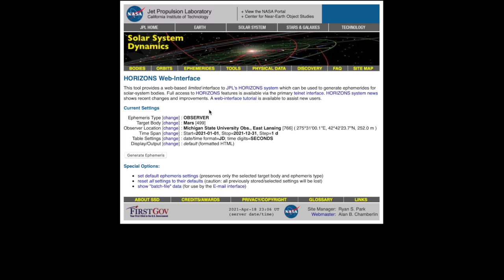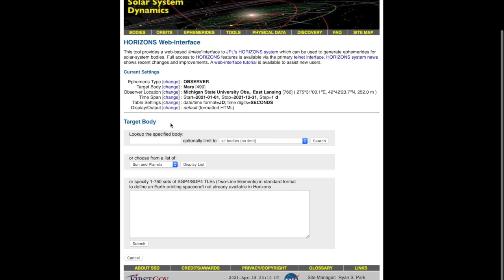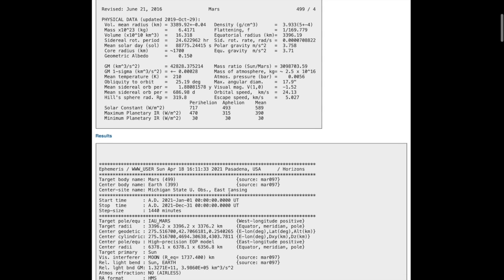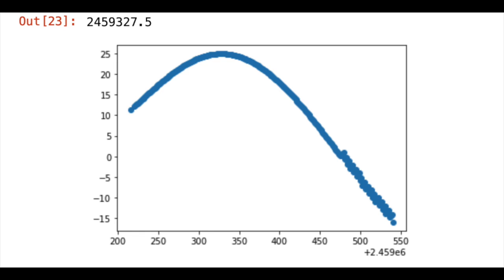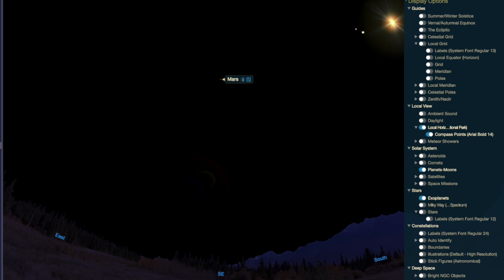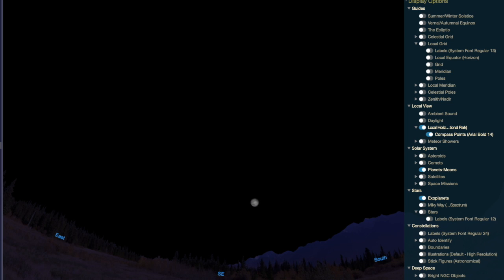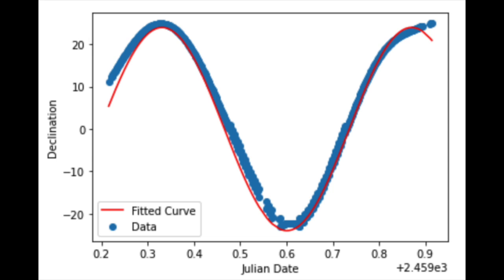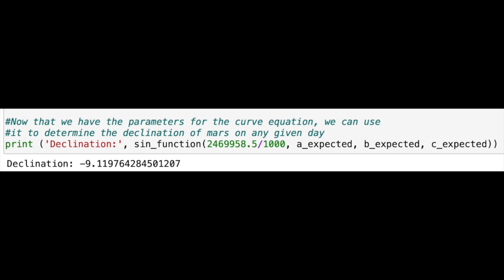CMSE Project - Annaka Hansen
This video is about CMSE Project - Annaka Hansen